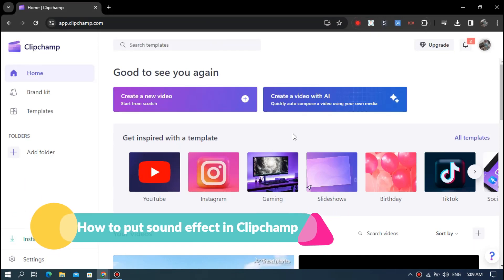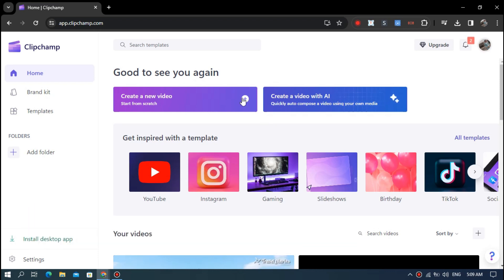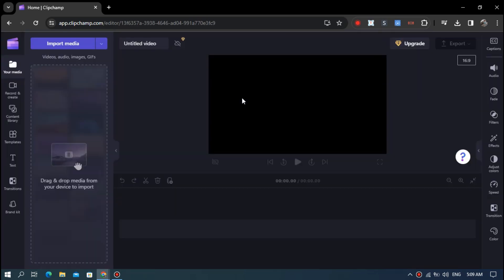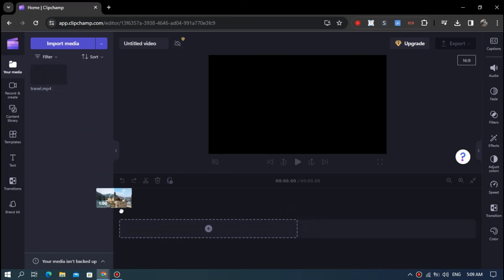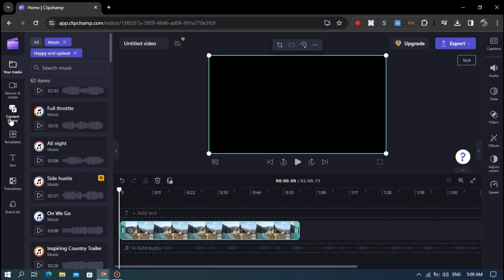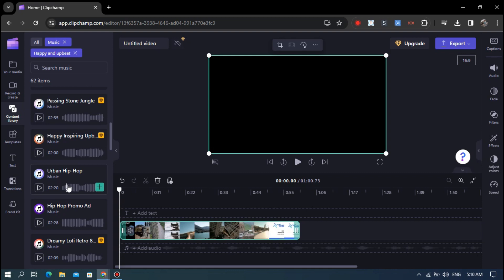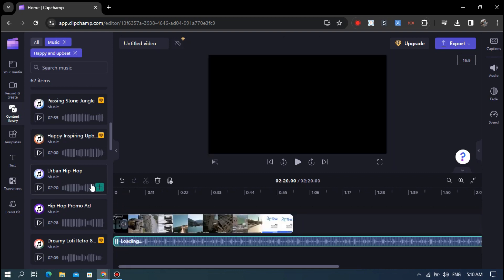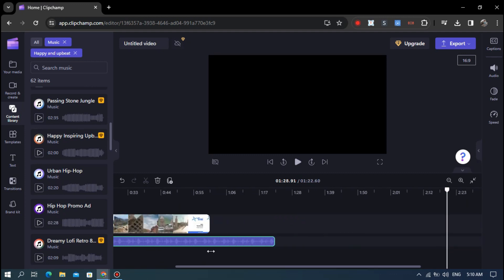how to put sound effect in clipchamp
🚀 In this video, we'll show you how to add sound effects to your videos with ClipChamp!

ClipChamp is a great tool for creating sound effects for your videos, and we'll show you how to use it in this video. After watching this video, you'll be able to add sound effects to your videos with ease!

1. My Video Maker

2. My Scripts Writer